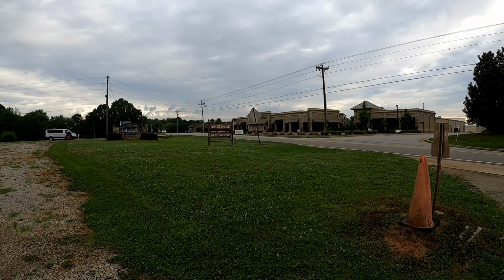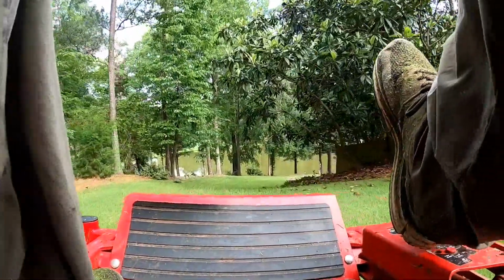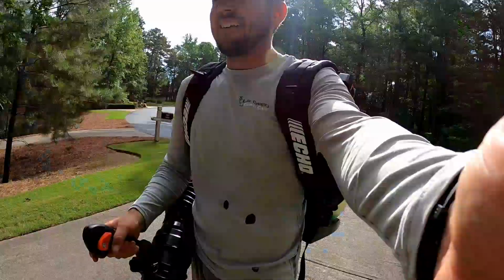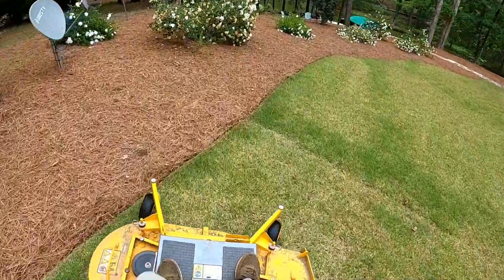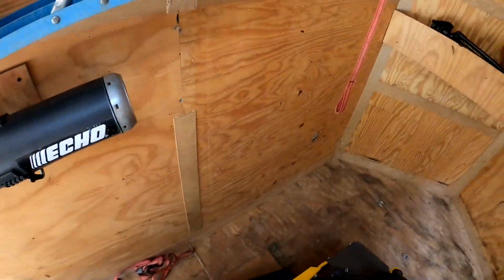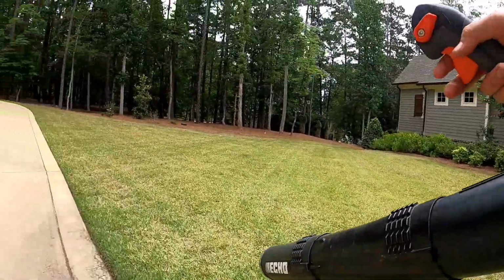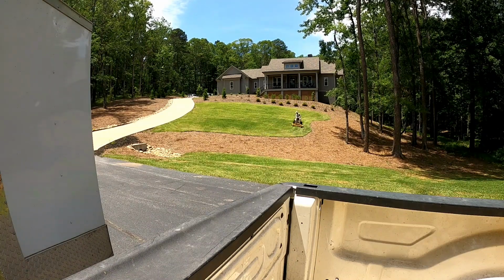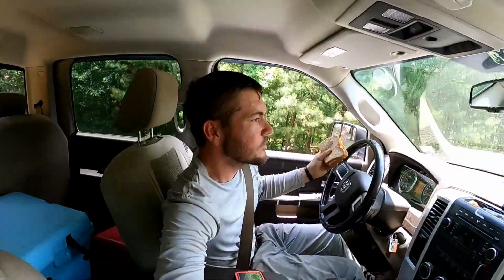Friday mowing vibes🔥 walker r21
come along with me as we do some friday mowing!